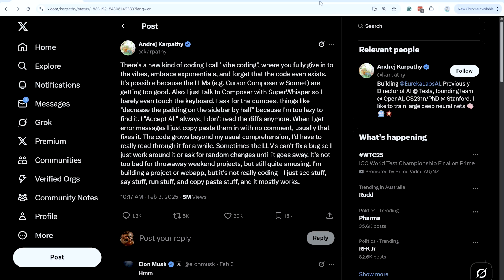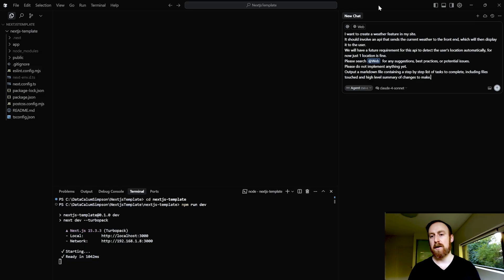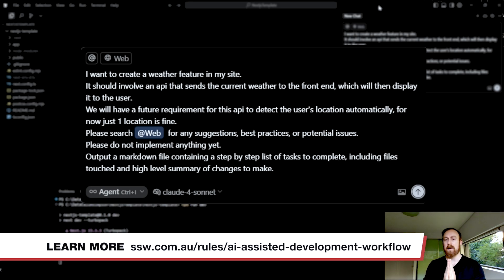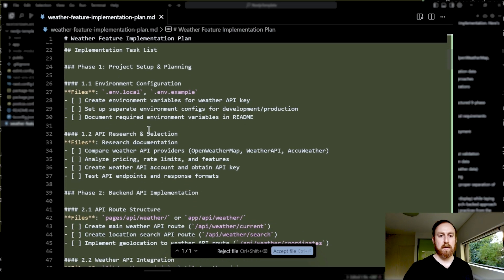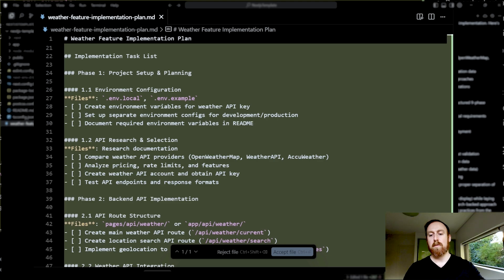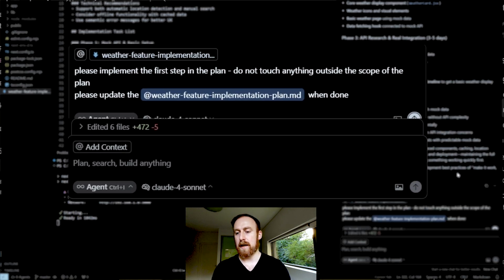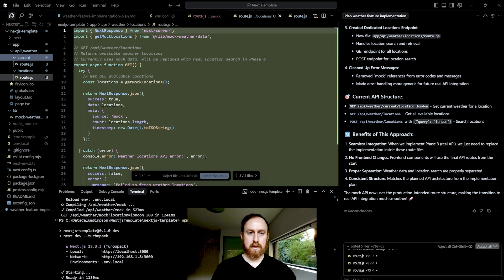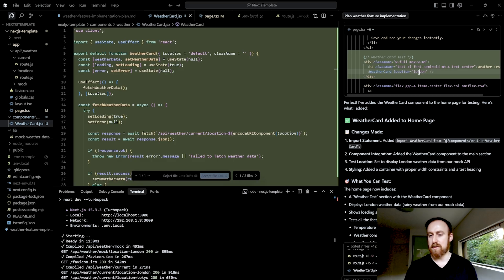AI Assisted Development for Enterprise | Calum Simpson | SSW Rules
Rule
Join the discussion in the comments on the rule above

Vibe coding may sound cool, but it's not the right approach for professional software developers. Calum Simpson dives into the pitfalls of vibe coding, when developers let AI generate code without oversight, and shows a better method using a structured 4-phase approach: Plan, Discuss, Implement, Review.

Through a live example building a weather feature in a Next.js app, Calum illustrates how to leverage AI responsibly, ensuring control, context, and quality in every step. If you're a dev using AI tools like GitHub Copilot or ChatGPT, this video is a must-watch to avoid creating code that feels more like a Homer Simpson car than a scalable solution.

00:00 | Introduction
00:10 | What is Vibe Coding?
00:48 | The AI Feature Trap – Waterfall vs Agile
01:55 | Why Planning Still Matters
02:32 | Example Prompt for AI Coding
04:02 | Importance of Step-by-Step Planning
05:08 | Reviewing the AI's Plan
06:49 | Prioritizing MVP vs Nice-to-Have
08:08 | Frontend First – Smart Workflow
09:12 | Implementation vs Vibe Coding
10:00 | Reviewing the Output
12:08 | Final Thoughts and Best Practices

👋 Get in touch:
Calum Simpson – SSW Solution Architect

v3 -  Marcus